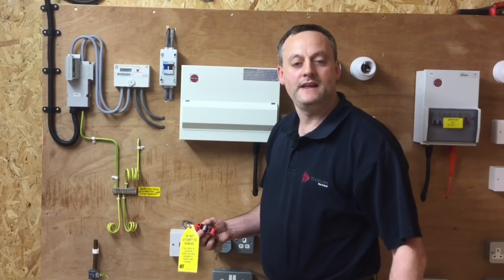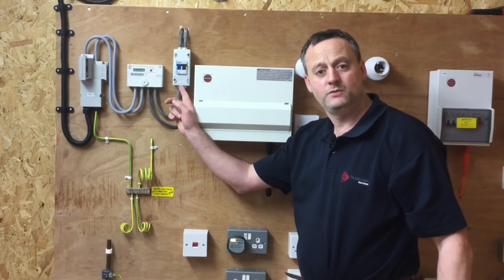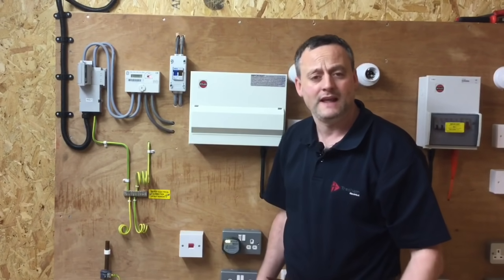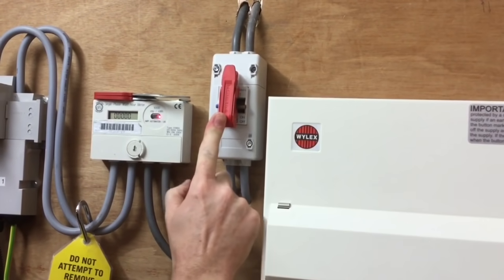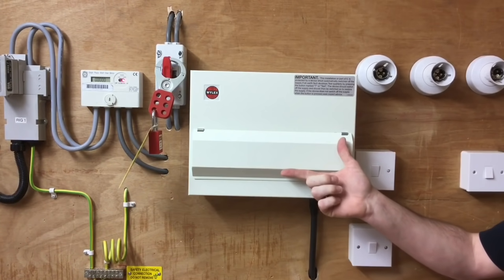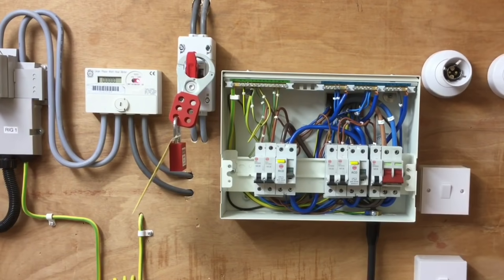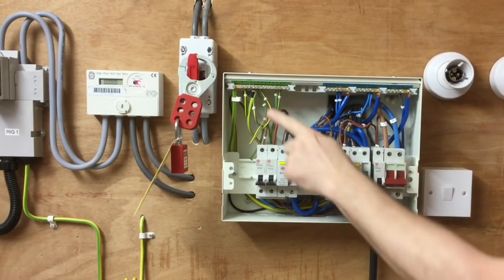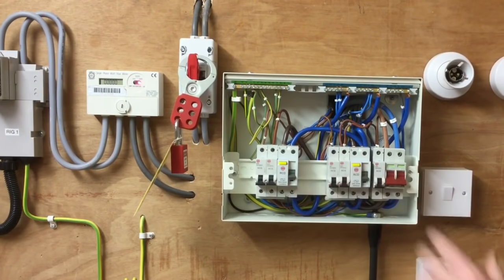How to Carryout Safe Isolation of a Consumer Unit (Single Phase 230 Volt Supply) AM2 or AM2S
Students training aid for how to carryout the safe isolation of supply (consumer unit, fuse box, distribution board) under controlled conditions within a college environment. Demonstration shows how to check an approved voltage indicator on a proving unit and carry out the test to prove dead as 230 volt AC single phase supply in the safest manor.

00:00 - Safe isolation of a single phase consumer unit
00:59 - Leaving a lighting circuit on or using a plug in voltage indicator
01:22 - Turning off MCB's
01:55 - Remove double pole switch
02:51 - Locking off the supply
04:56 - Using a proving unit on the voltage indicator
06:01 - Proving the consumer unit is isolated
07:06 - Using a proving unit to check my voltage indicator